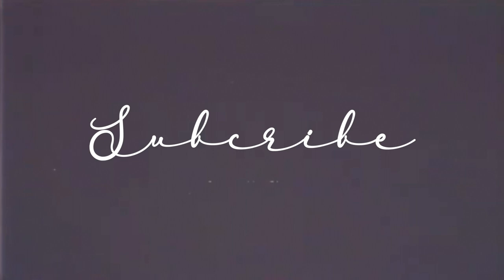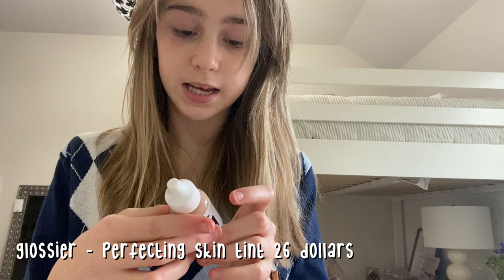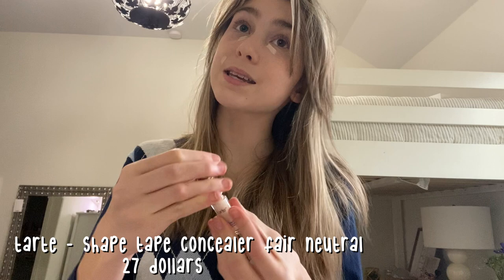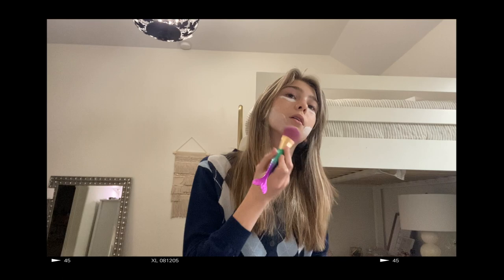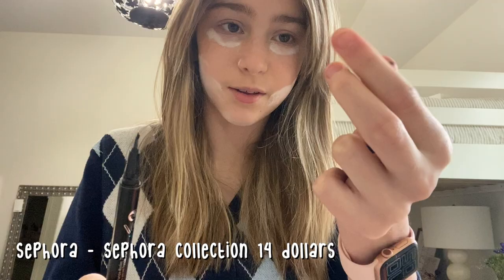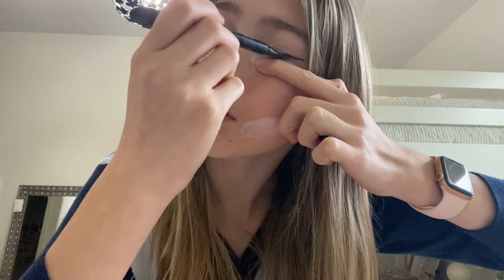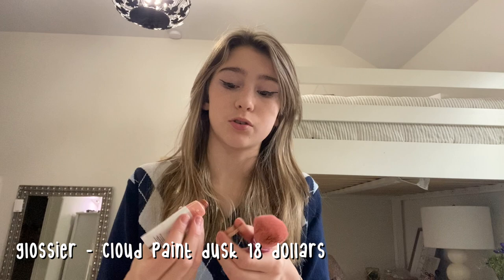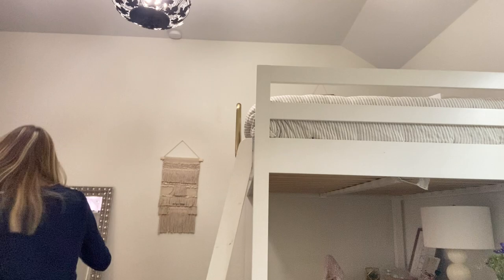✰My 2021 Makeup Routine *Updated*✰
In today’s video I shared my updated make up routine! I did this a little while back on my channel but my make up routine has changed so much since then.